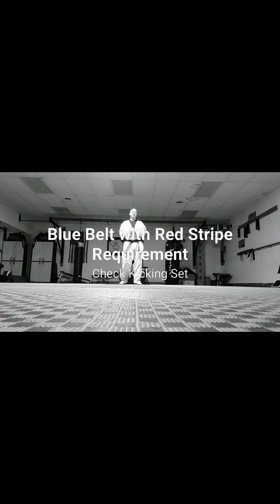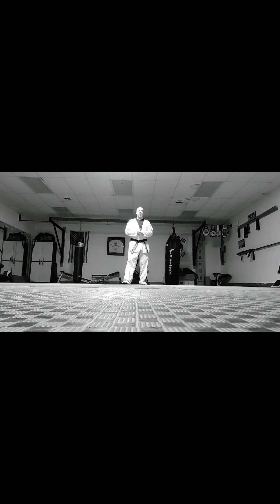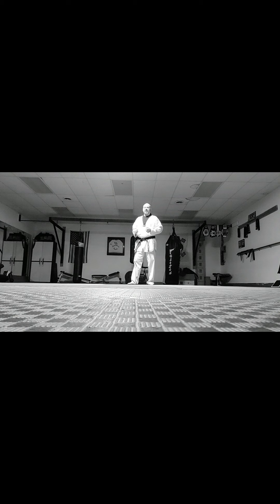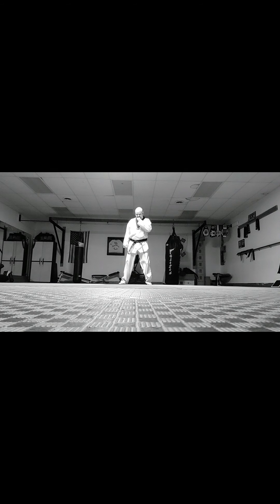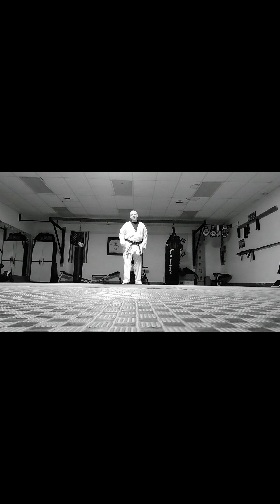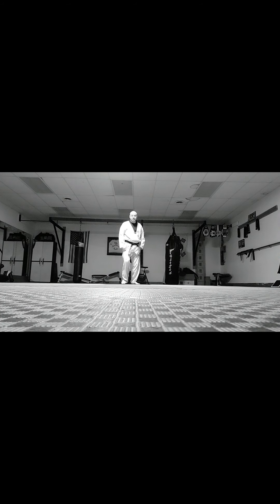Check Kicking Set Requirement for Blue Belt with Red Stripe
Master Mark S. Kanaar
Che Ko Taekwondo Academy
Grey Wolf Martial Arts
Blue Belt with Red Stripe Requirement
Check Kicking Set
Check into Double Roundhouse Kick (Opposite Legs)
Check into Back Kick
Check into Spin Kick
Train Hard and Enjoy!!!